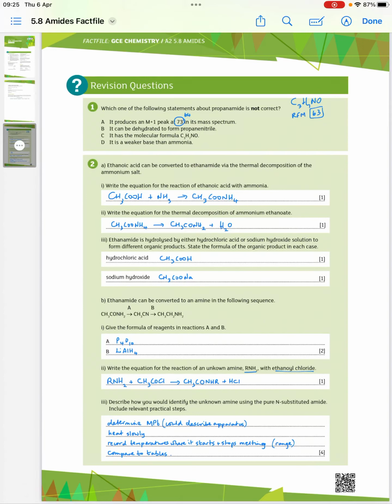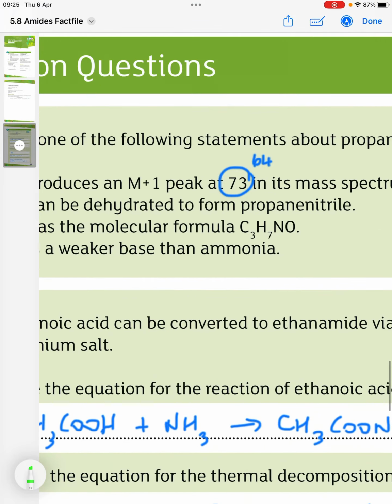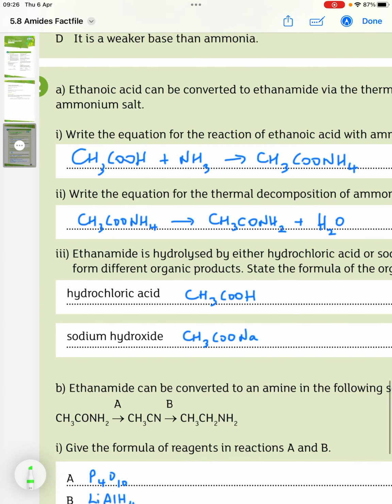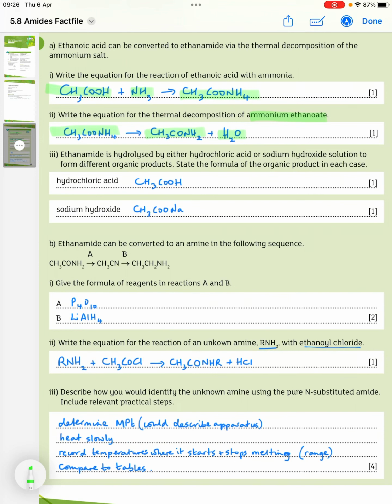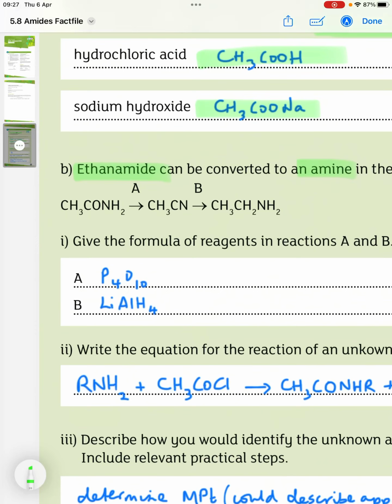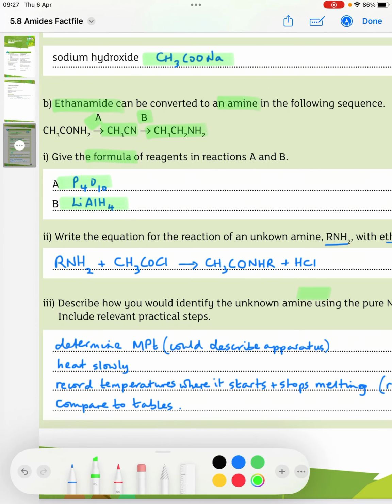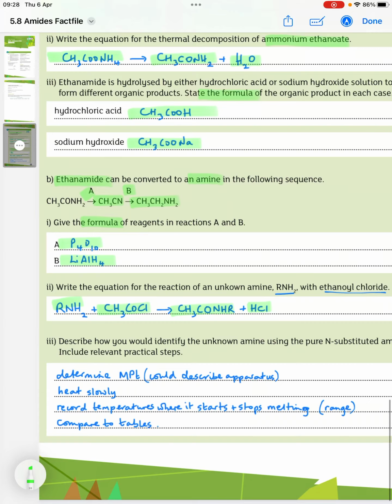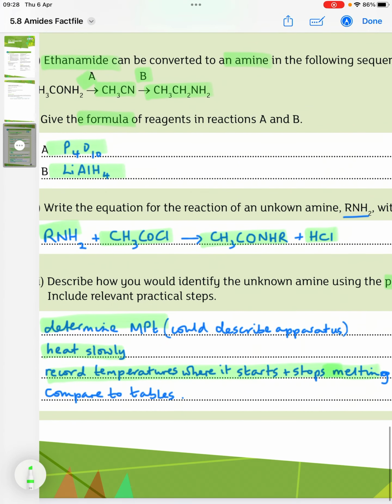CCEA A2 Chemistry Fact File Answers 5.8 Amides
These are the answers to the CCEA A2 Chemistry Fact File questions for topic 5.8